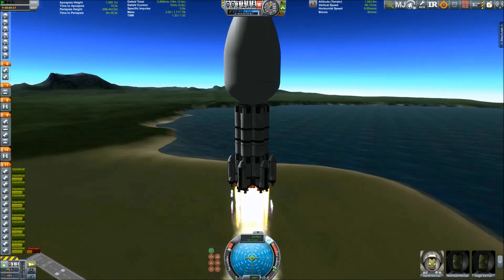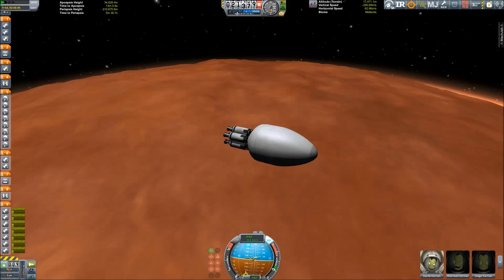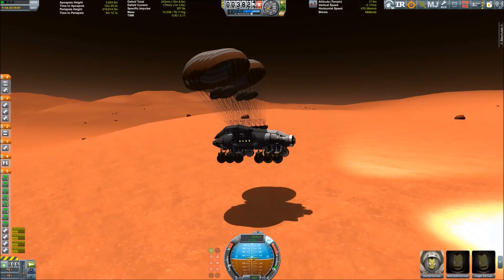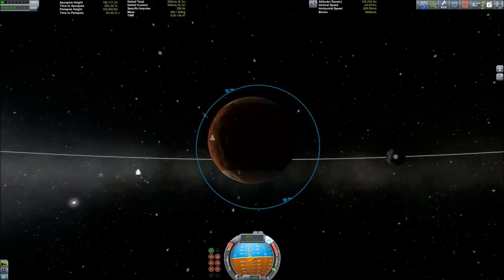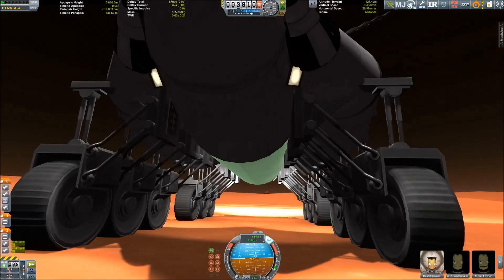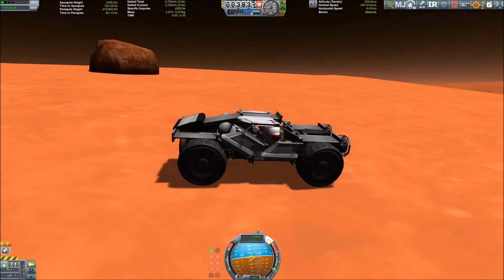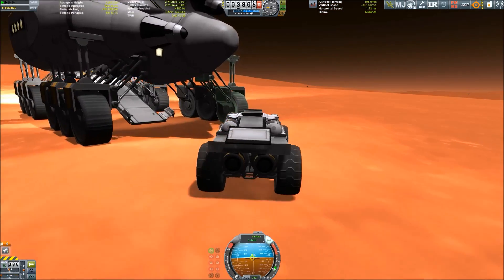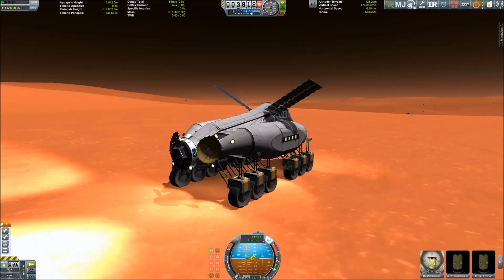Giant Egg Surprise: Leviathan to Duna - Kerbal Space Program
What's in the egg? Probably one of my coolest vehicles up to date ;)